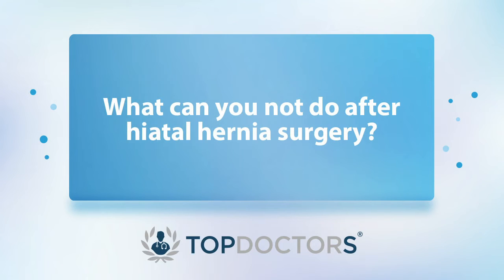Hiatal hernia surgery: recovery and life after - Online interview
Hiatal hernias contribute to acid reflux symptoms and require testing to confirm whether surgery is required. A decision is then made by experts based on whether patients will benefit from surgery for hiatal hernia.

Here to give an insight to this procedure and what factors lead to the decision being made, among other interesting points about life afterwards, is leading Newcastle-under-Lyme general surgeon Mr Vittal Rao.

00:00 What is hiatal hernia surgery?
02:19 What are the side effects after hiatal hernia surgery?
04:13 Can you live a normal life after hiatal hernia surgery?
05:09 What can you not do after hiatal hernia surgery?